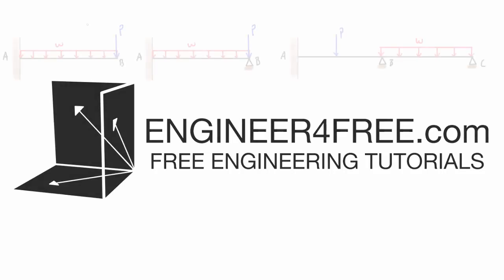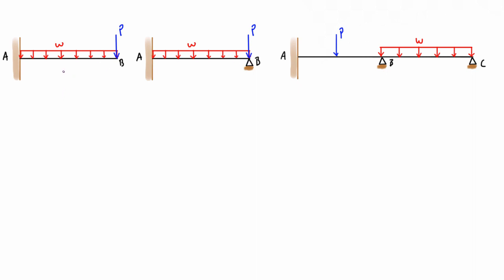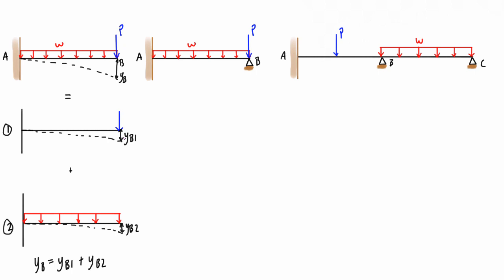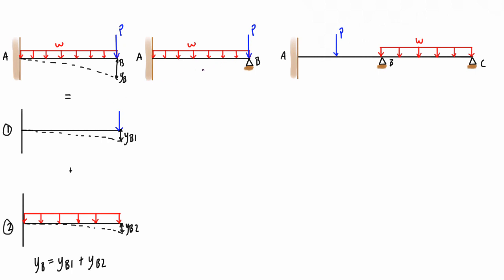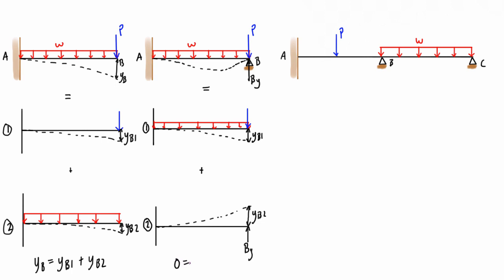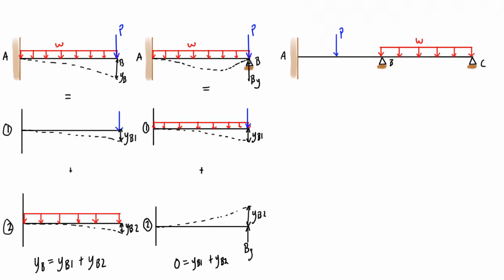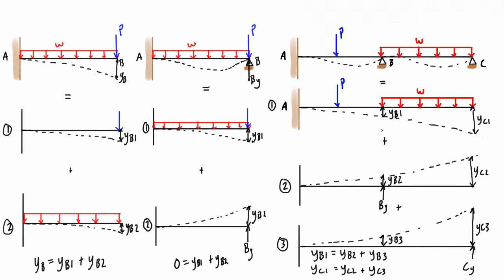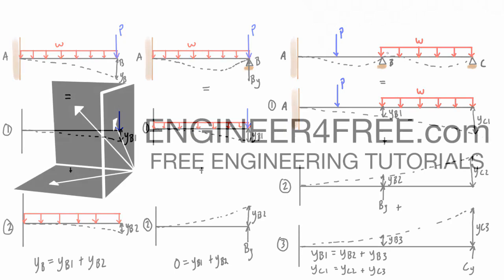Force method explained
This tutorial introduces the force method as a way to solve statically indeterminate problems. The force method is basically just a combination of the method of super position and any other method of your choice (moment area, double integration, tables, etc.). You separate the forces caused by the redundant reactions from the applied loads via the method of superposition, find the deflection caused in the "now statically determinate" structure caused only by the applied loads, and then knowing that in the real structure, there is zero deflection at the supports, use that condition to solve for the magnitudes of the forces that would cause a deflection at the point of application to be equal and opposite to the deflection in the "statically determinate" system. It's a nice method for structures that are 1 degree indeterminate. It's pretty clumsy for structures that are 2 or more degrees indeterminate, I would definitely recommend using another method (like slope deflection or three moment equation) for 2+ degrees indeterminate problems.